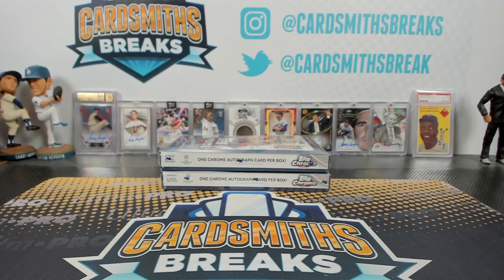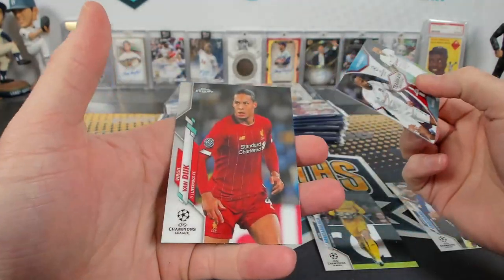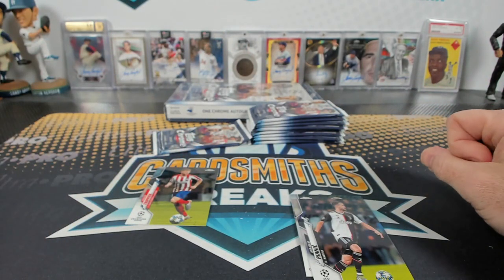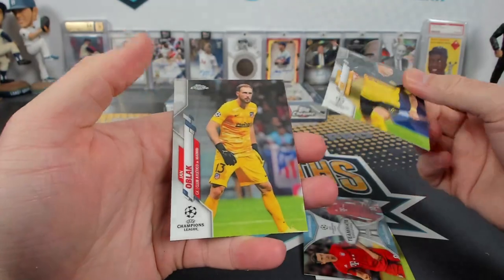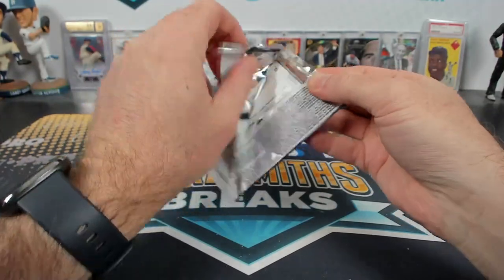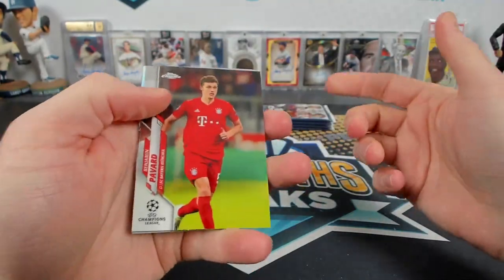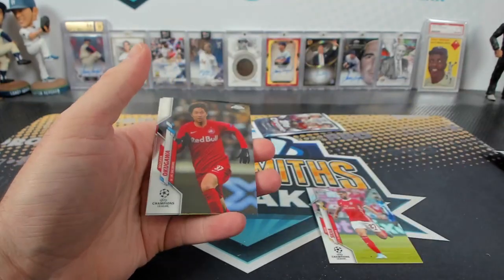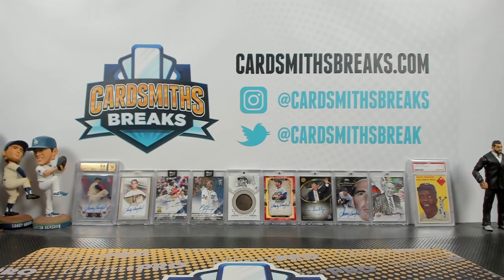2019-20 Topps Chrome UEFA Champions League Soccer Dual Box Break #7